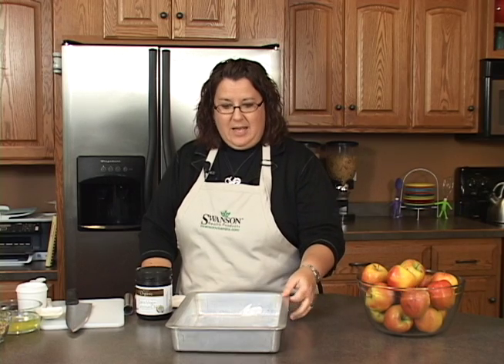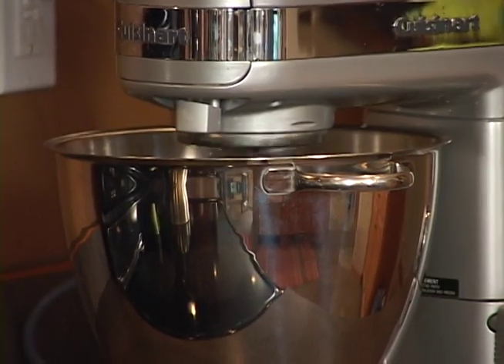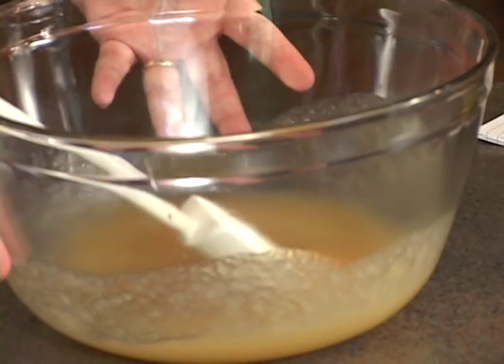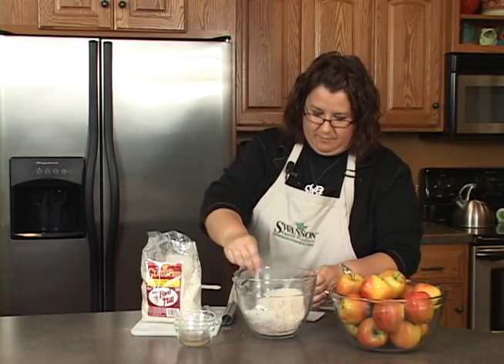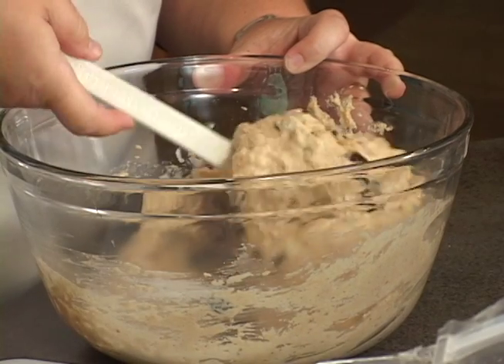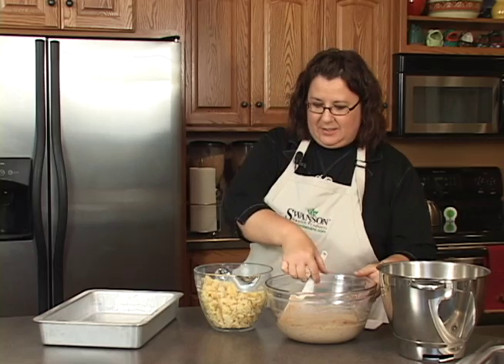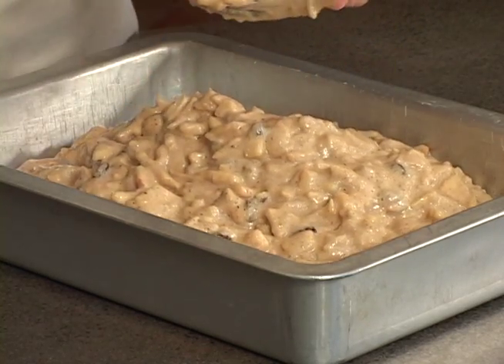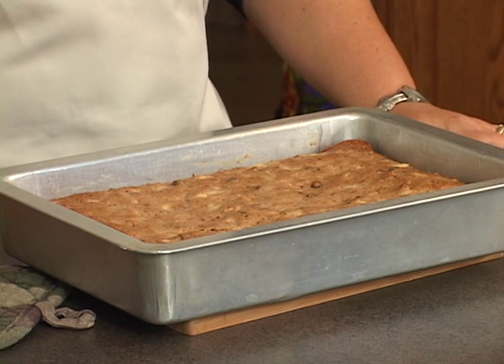Spiced Apple Cake Recipe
From the Swanson Health Products Kitchen: Learn how to make Swanson Spiced Apple Cake with Pam, Human Resources Senior Manager and Swanson kitchen guru. This recipe features Bob's Red Mill Gluten Free All Purpose Flour, Swanson Fructose, Eden Foods Organic Applesauce and Swanson Organic Cinnamon along with fresh fall apples.